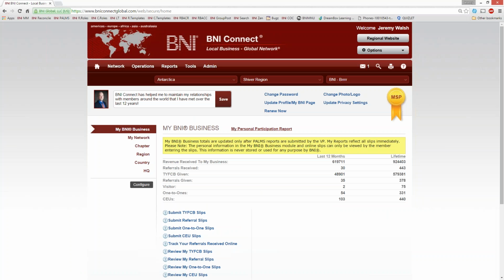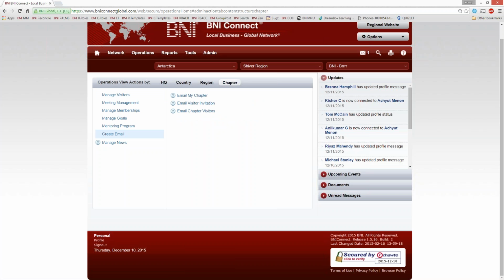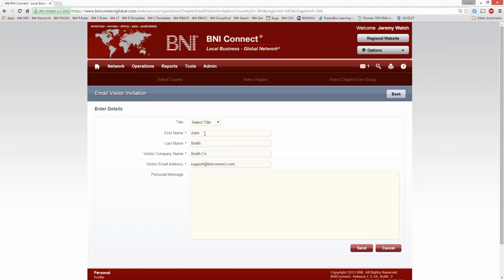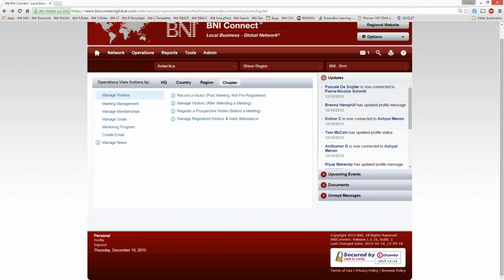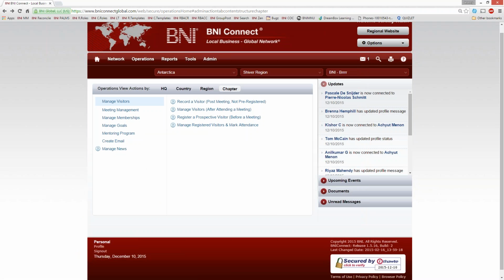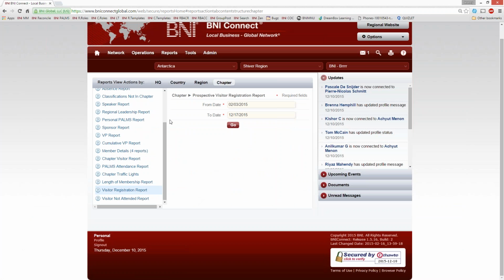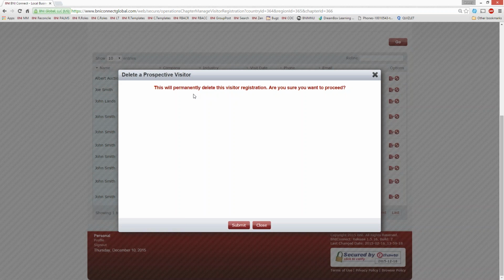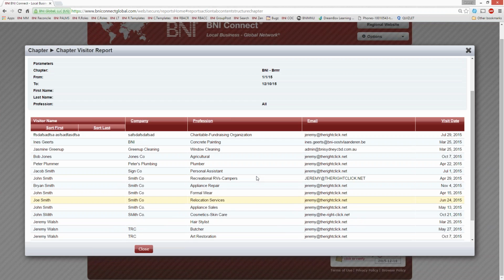Step 5: Inviting and Registering Visitors - December 10, 2015